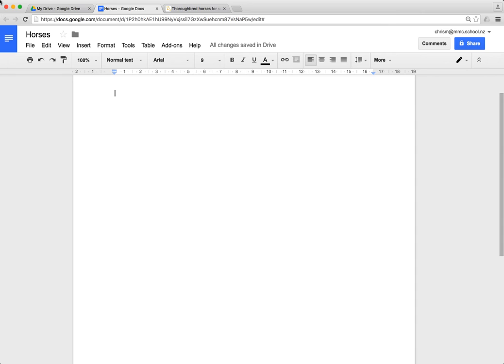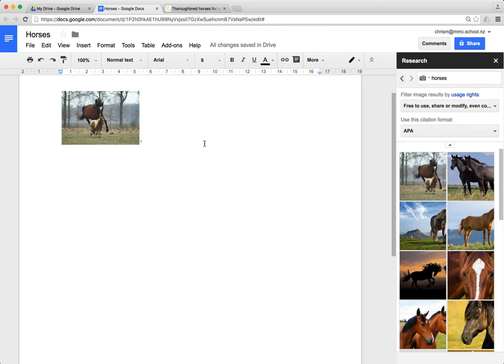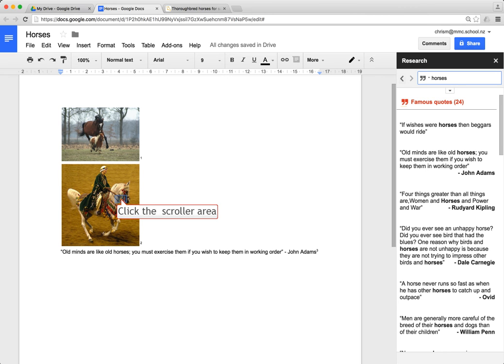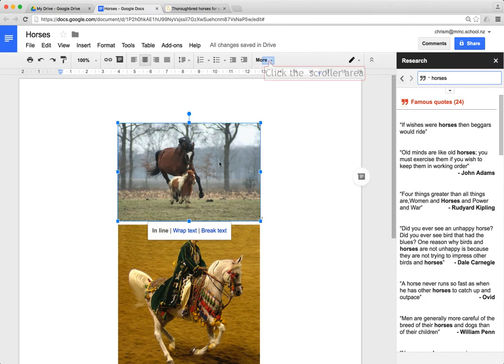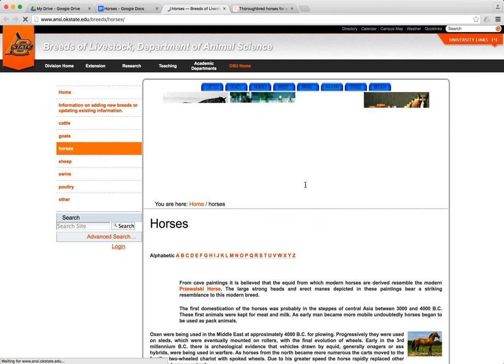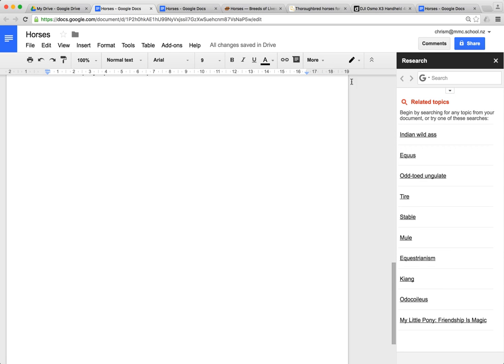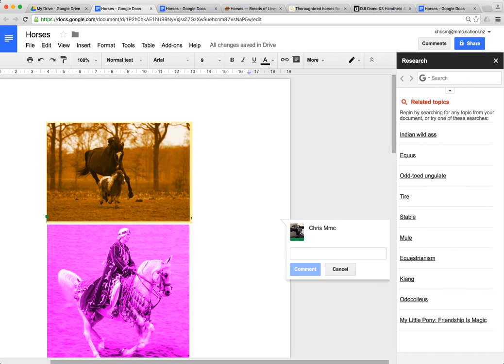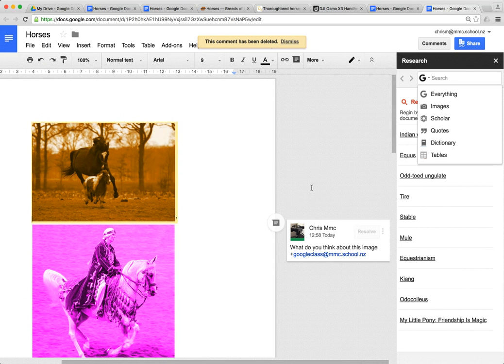How to use google research